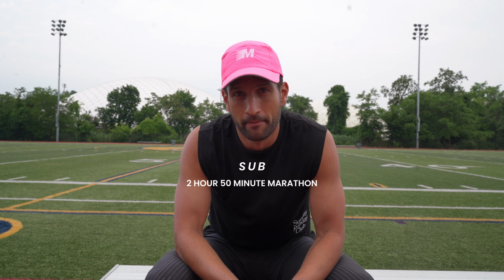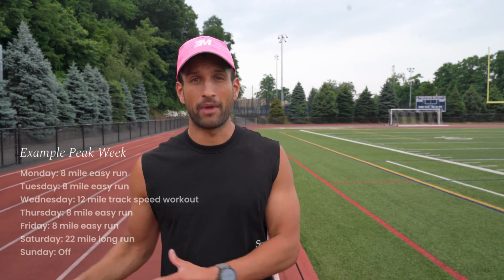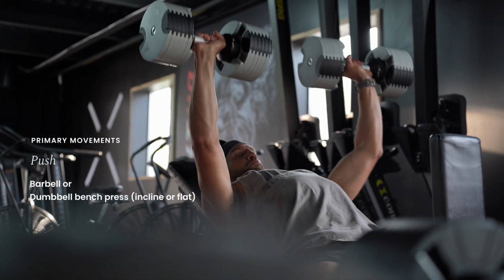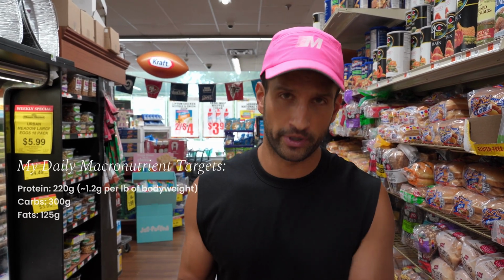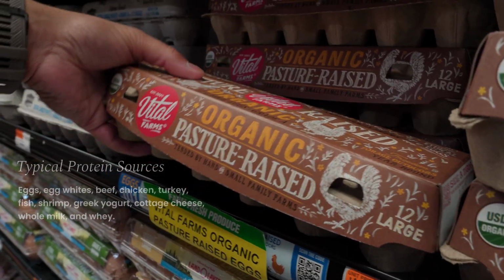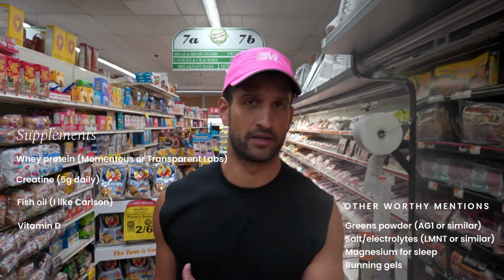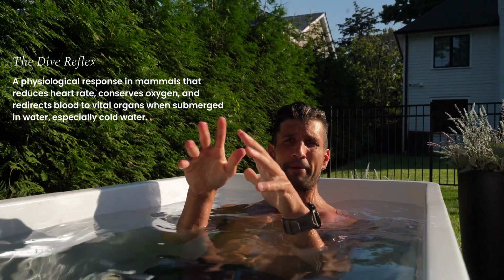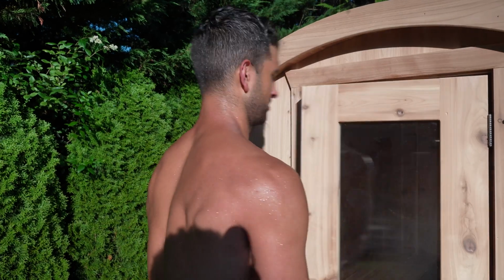Running Sub 2:50 Without Sacrificing Muscle (Training Plan)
Last year, I ran a 2:57:31 marathon in my debut, just 6 months after starting to train. This spring, I ran a 1:19:59 half marathon.

The new goal? A sub-2:50 marathon, all while maintaining muscle size and strength. The latter is going to be the tricky part.

In this video, I’m going to break down exactly what I’m doing for my training plan across four key dimensions: Running, Lifting, Nutrition, and Recovery. Let’s go!

00:00 - My New Goal: A Sub-2:50 Marathon
00:38 - Exact Running Plan (Breaking Down Track & Long Runs)
02:39 - Example Week: Early Build Running Schedule
03:07 - Example Week: Peak Build Running Schedule
03:42 - Try This Track Workout
04:18 - Lifting Plan Breakdown
05:03 - Weekly Lifting Split (Build Muscle & Stay Lean)
05:45 - General Gym Workout Format
06:21 - Specific Exercises: Push, Pull, Leg, Core
07:29 - 3 Must-Try Workouts: Push, Pull, Legs
07:44 - Managing Time Commitment
08:11 - Example Week: Integrating Lifting & Running
09:41 - Grocery Shopping & Breaking Down My Diet
11:05 - Key to Building Muscle While Staying Lean
12:05 - Underrated Nutrition Strategy for Muscle Gain
12:22 - Specific Protein, Carb & Fat Sources
14:37 - Supplements for Performance
15:04 - Thoughts on Running Gels
16:10 - My Recovery Plan (5 Parts)
18:14 - The Power of Contrast Sessions
18:49 - Benefits of Cold Exposure, Sauna & Alternatives
22:58 - Your Sign: Take Action Towards Your Goal